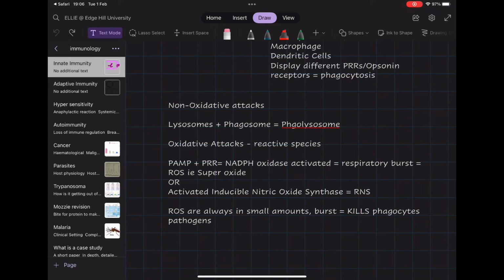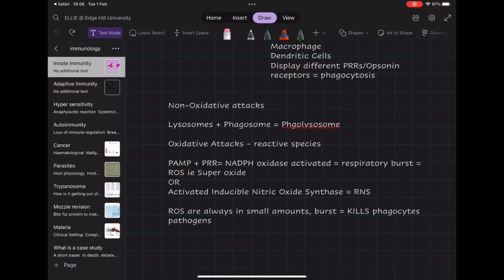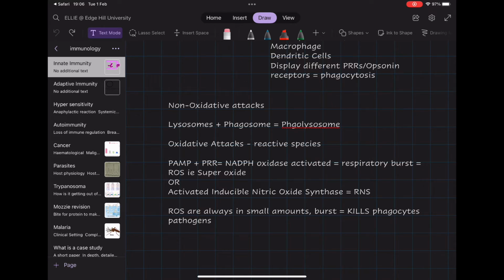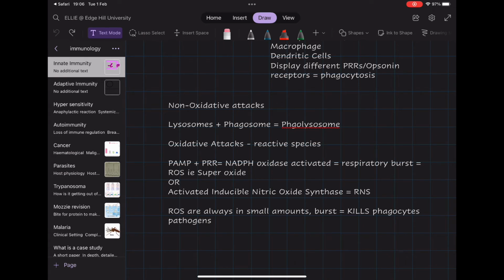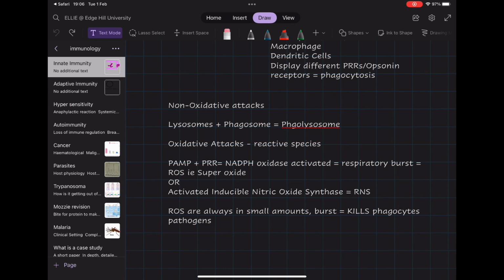Immunology | ROS & RNS